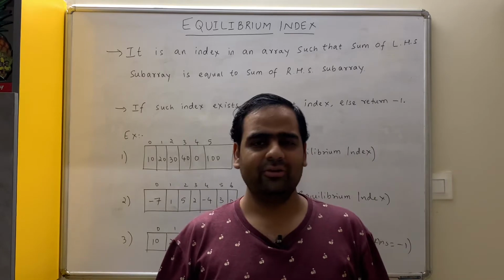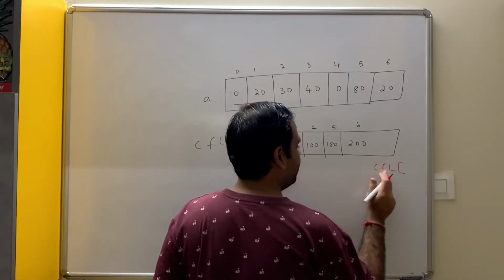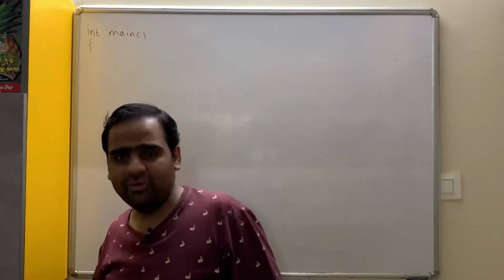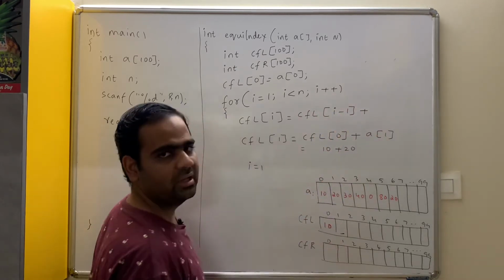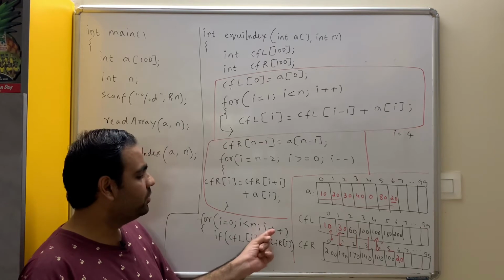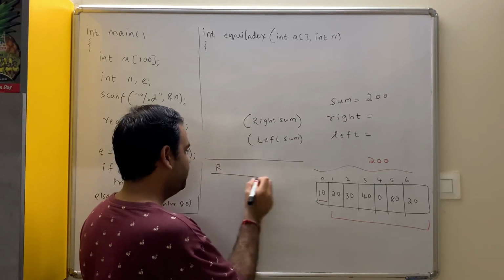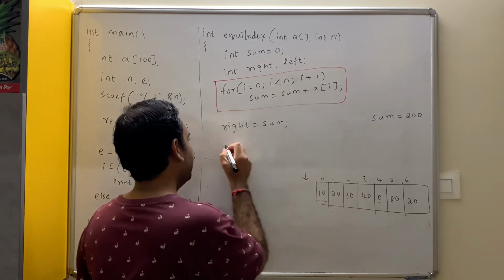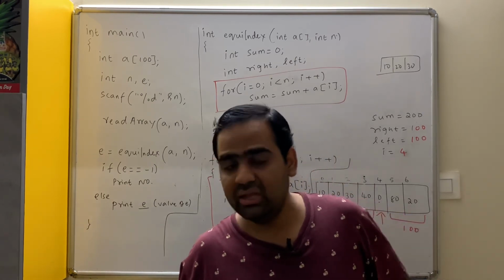Equilibrium Index of an Array